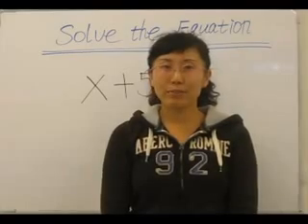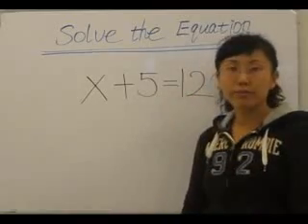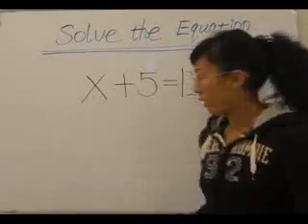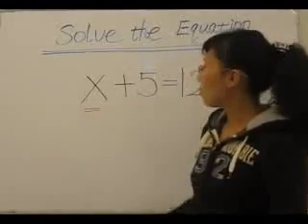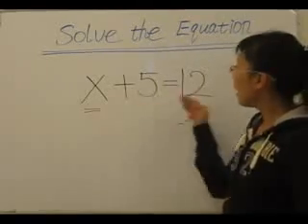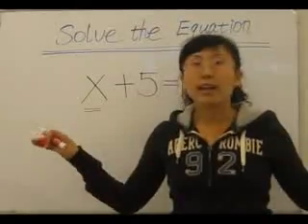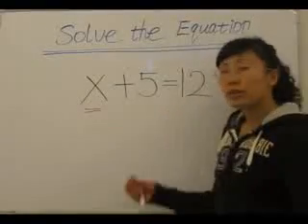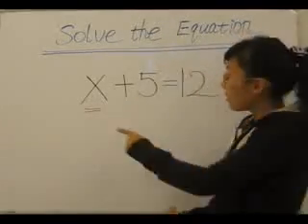How to Solve a Simple Variable Equation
This lesson will teach you how to solve a simple variable equation.